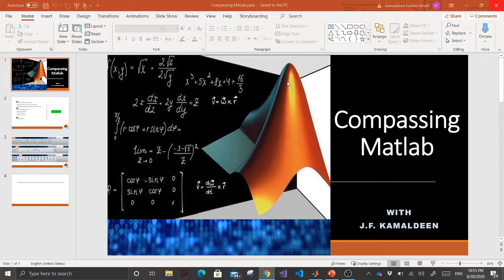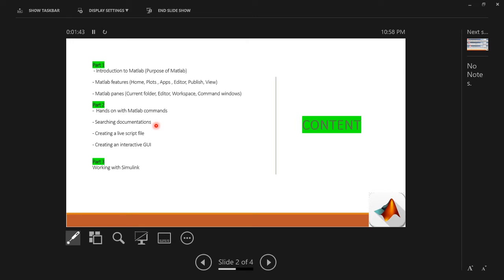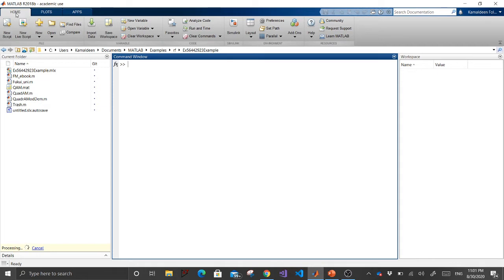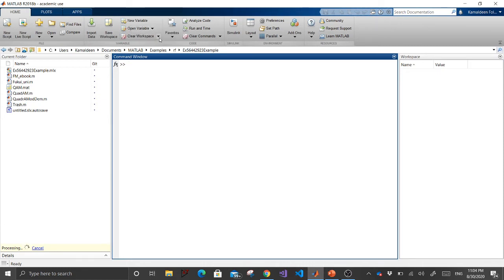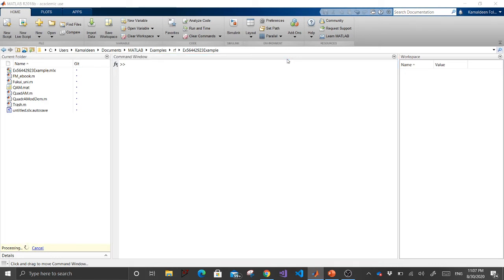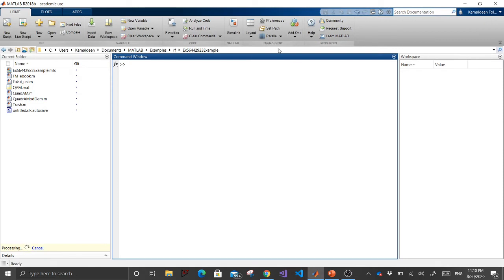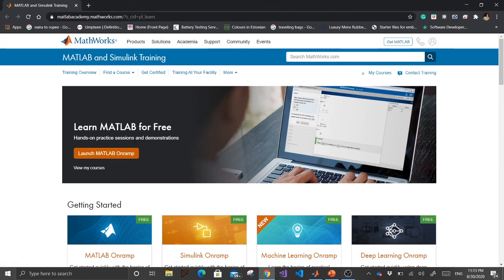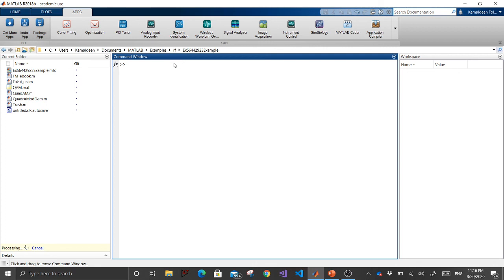Introduction to Matlab interface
Compassing Matlab